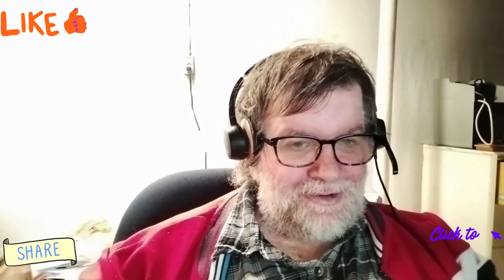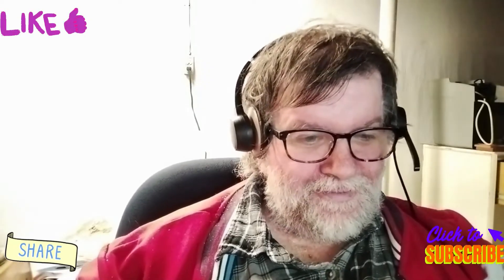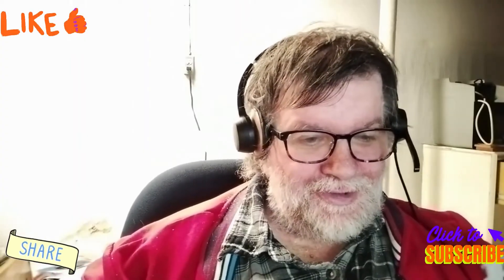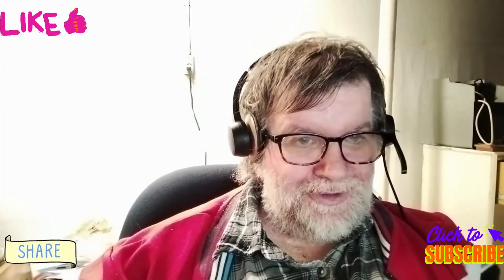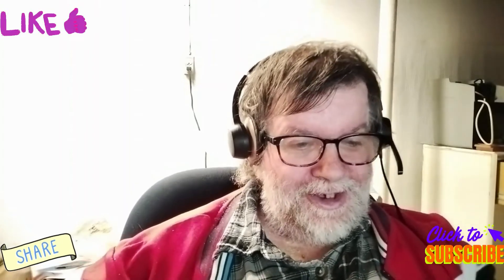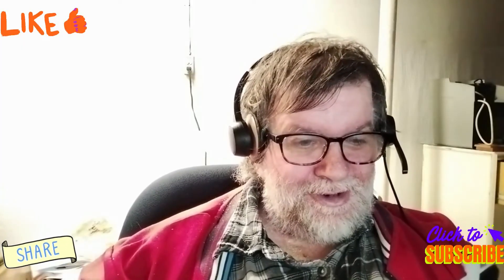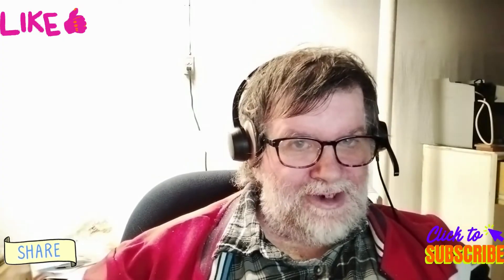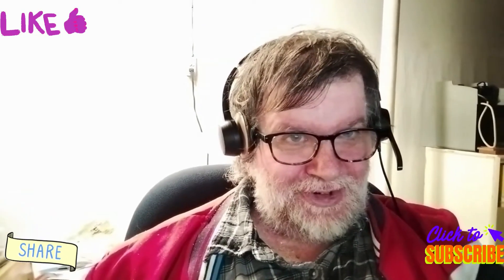Your health matters, garlic soup recipes advantages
Garlic Soup Made With 52 Cloves of Garlic Can Defeat Colds, Flu And Even Norovirus

It’s difficult and nearly impossible to go through winter without catching a cold. Most people rely on Tylenol or cough medicine to get though a nasty cold, but these pharmaceuticals can do more harm than good

Garlic has been used traditionally to heal the common cold. It’s actually the main ingredient of most natural cough syrup recipes. Many studies have shown that garlic can cure and prevent the common cold

This Ancient Ginger and Garlic Soup Recipe Fights the Flu, Common Cold, Excess Mucus & Sinus Infections

Winter is nearly here and that means the flu season is on the rise. With the change of temperature and the cold air being more conducive to spreading germs, many of us are already feeling run down. Maybe some of us are sniffling while others have a sore throat. Oftentimes, these symptoms are not strong enough for us to miss a day at work to rest up, but they are a painful nuisance all the same. Instead of suffering through the day, try cooking this soup recipe which can boost your immune system and relieve your symptoms.

40 GARLIC CLOVE SOUP {FOR COLDS & FLU}

Refer 2 members to reach Bronze

Refer 10 members to reach Silver

Refer 25 members to reach Gold